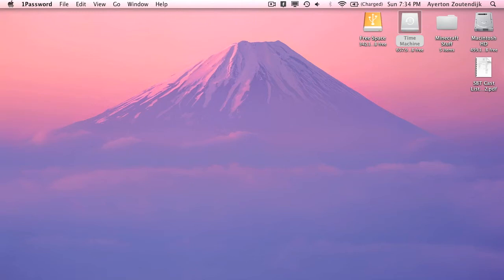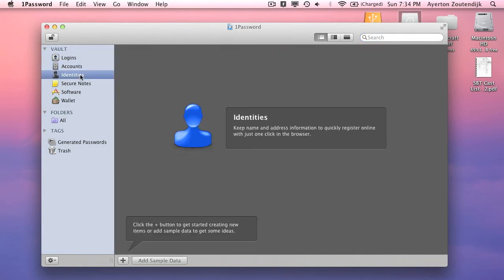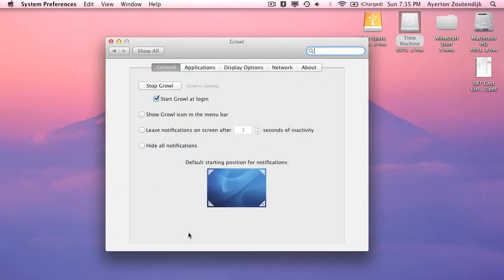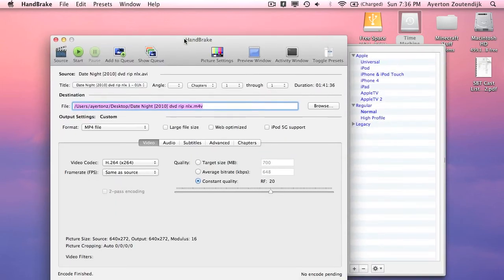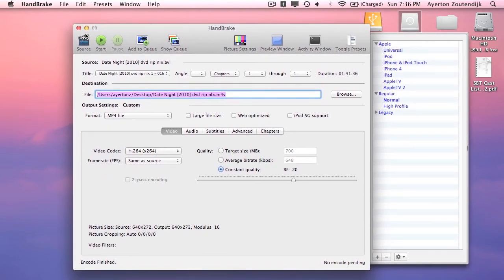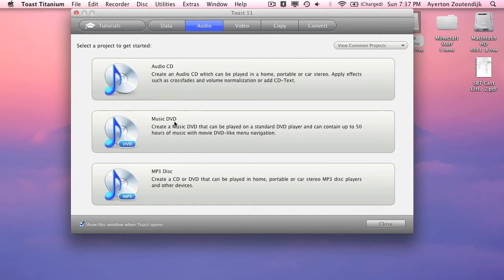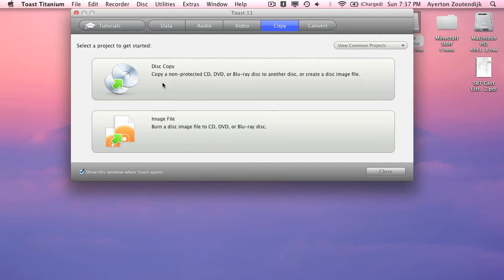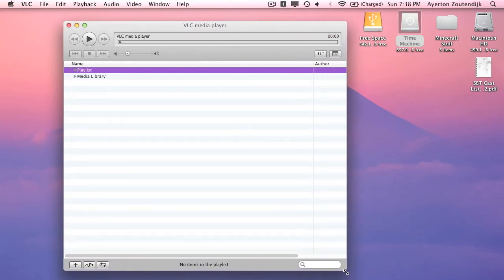Top 5 MAC APPS 2-12-12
These are my personal favorite apps at this point in time. I will continue to update with more of my favorites.

APPLICATIONS LIST:
1) 1password
2) Growl
3) Handbreak
4) Toast Titanium 11
5) VNC Player